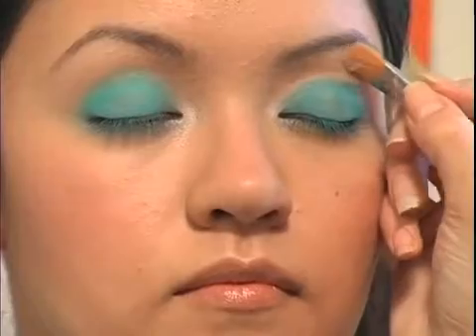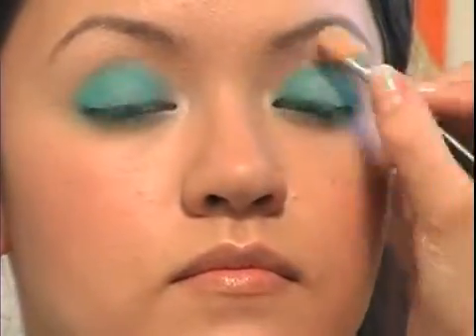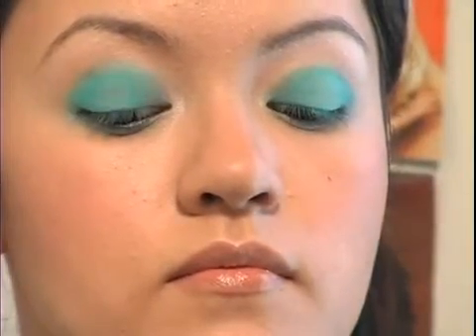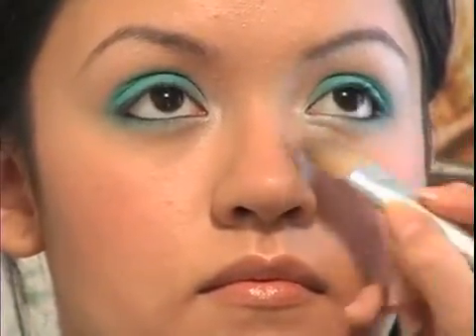Applying an Eyeshadow Highlight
Applying an Eyeshadow Highlight. Part of the series: Teal Eye Makeup. Highlight your dramatic eyeshadow with color. Learn how to make dramatic eyes in this free video clip from a professional makeup artist.